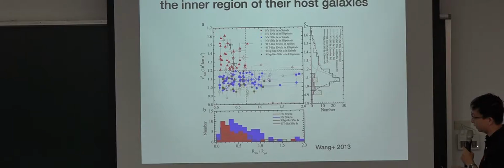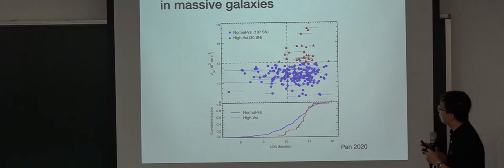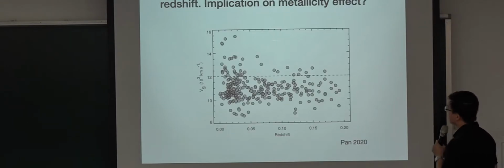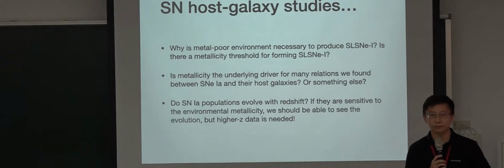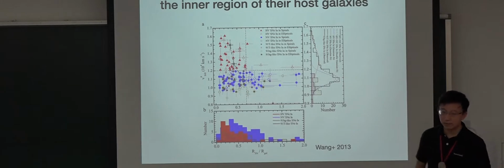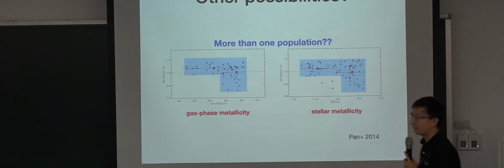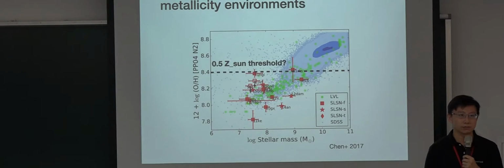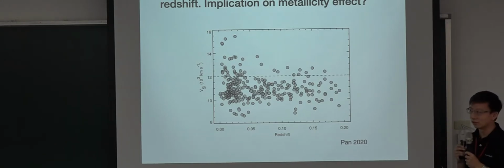20201020 3 Yen Chen Pan (2)--The Relationship between Supernovae and Their Host Galaxies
Multiscale Feedback on Galaxy Evolution: From Stellar Explosions to Active Galactic Nuclei
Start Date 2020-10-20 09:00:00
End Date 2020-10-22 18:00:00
Introduction The purpose of this workshop is to discuss the recent developments in multiscale feedback processes on galaxy evolution. Energetic feedback from supernovae, the synthesis of heavy elements, active galactic nuclei and cosmic rays are all fundamental questions for the bigger picture of galaxy formation and evolution theory. As we hope that new ideas, directions, and potential collaborations may be identified through the discussions during the workshop. We plan to have just roughly 7 main sessions within three days. Each session consists of an invited talk covering one specific topic for ~ 45 minutes, plus in addition, 45 minutes time for informal but in-depth discussions. Opportunities to contribute short talks and posters during the workshop are also available.

Scientific Organizing Committee:
Hsiang-Kuang Chang （NTHU）
Ke-Jung Chen （ASIAA）
Andrew Cooper （NTHU）
Hiroyuki Hirashita （ASIAA）
Albert Kong （NTHU）
Kuo-Chuan Pan （NTHU）
Hsi-Yu Schive （NTU）
Meng-Ru Wu （ASIoP）
Hsiang-Yi Yang （NTHU）